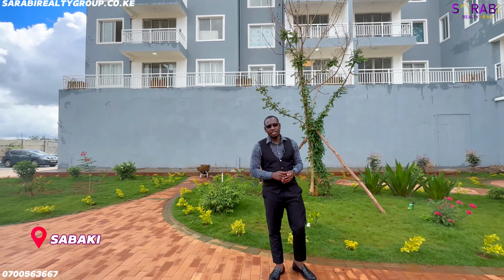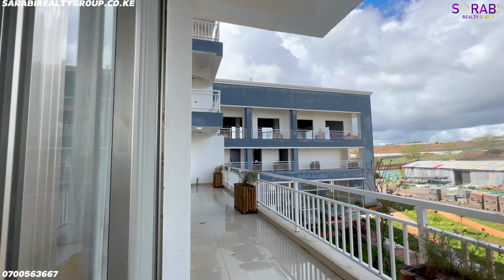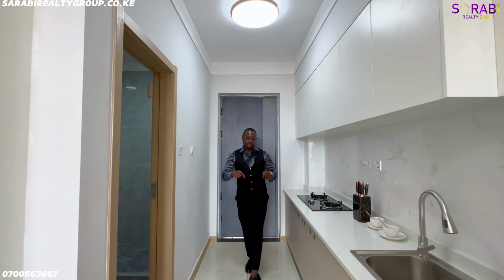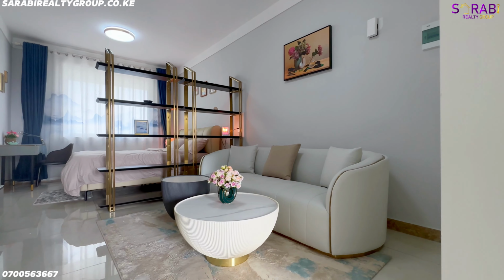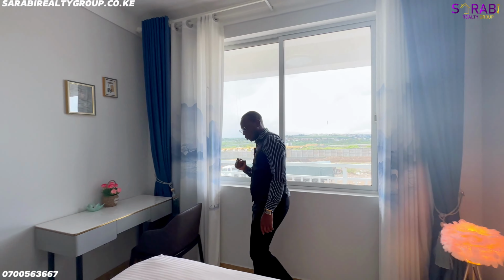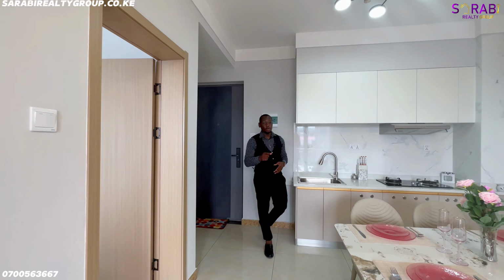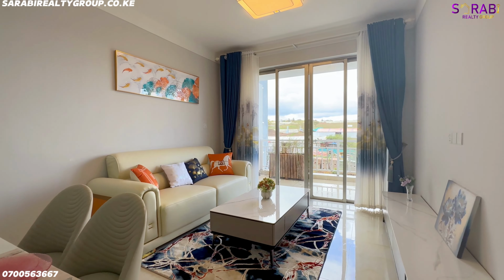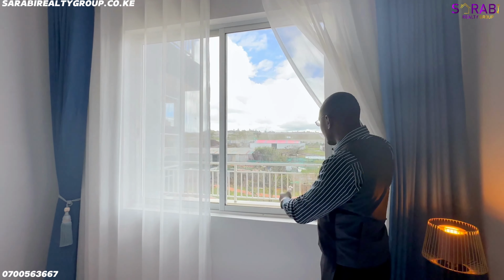STUDIO, 1 AND 2 BEDROOM APARMENT FOR SALE IN ATHI RIVER, MOMBASA ROAD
These are DELUXE and Ultra-Modern Apartments all en suite tucked in a serene location of Sabaki area

Amenities:
✅Restaurant
✅Ground floor shops
✅Borehole water supply
✅Laundry
✅CCTV Surveillance
✅Power back up for common area
✅Manned Security and
✅High-speed lifts
✅Panoramic rooftop terraces
✅Facilities for management staff
✅Secure parking for Residents

Payment plan:
20% deposit, balance spread over construction period of upto 24 months.

Office Location: 6th Flr Senteu Plaza Galana Rd Kilimani

Twitter are DELUXE and Ultra-Modern Apartments all en suite tucked in a serene location of Sabaki area